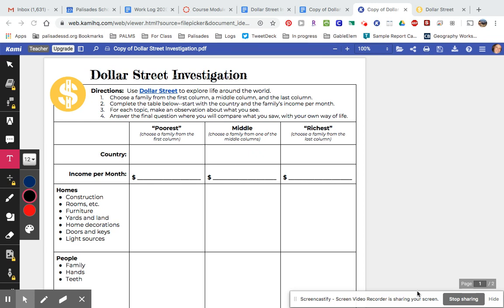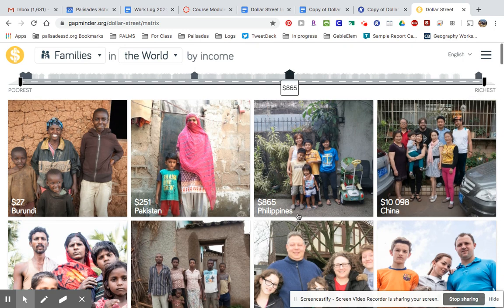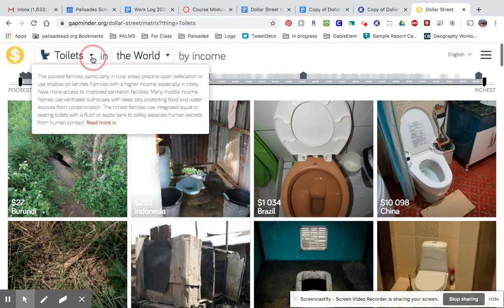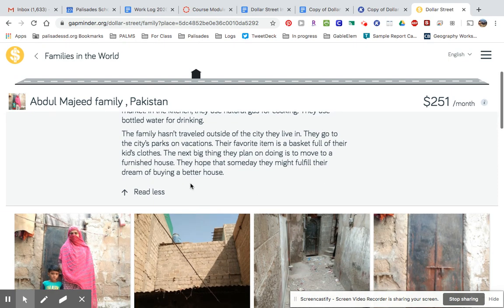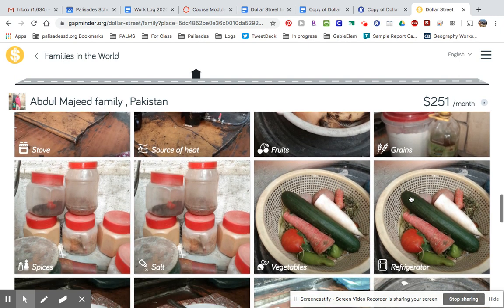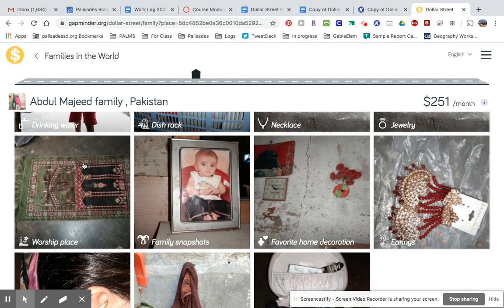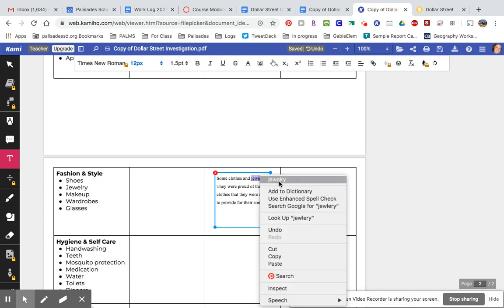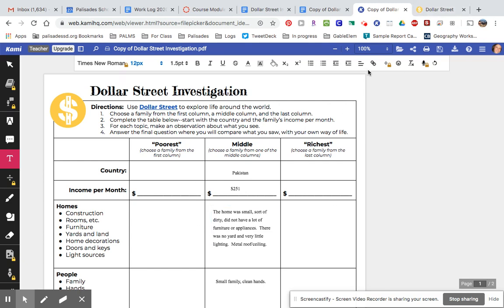Dollar Street Activity & Tutorial